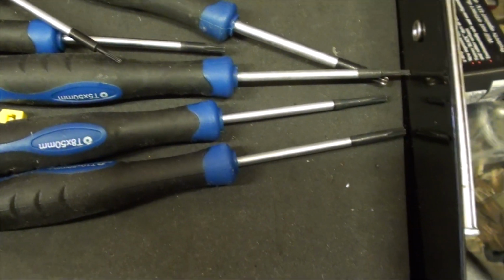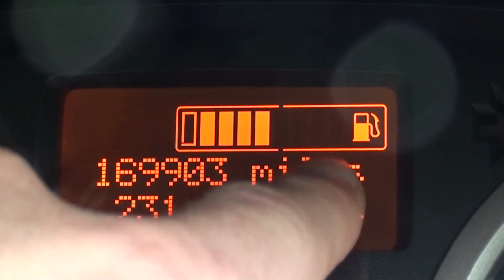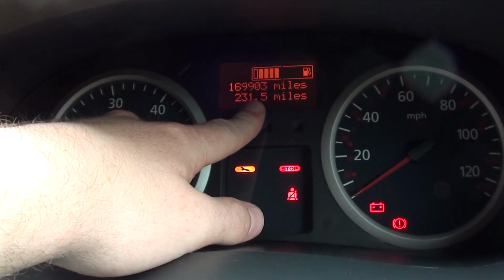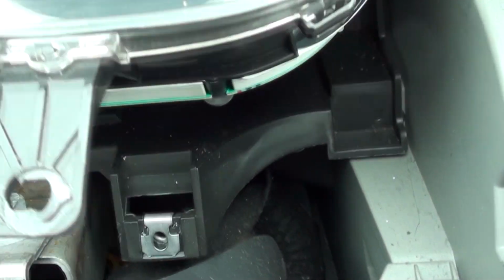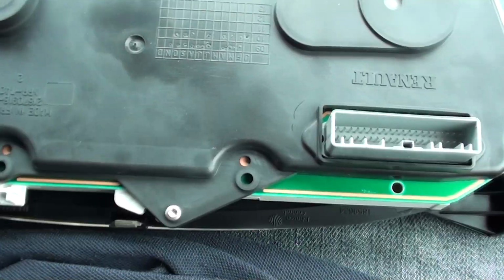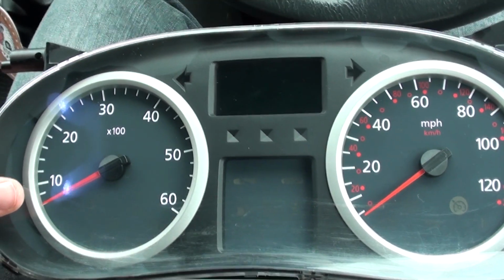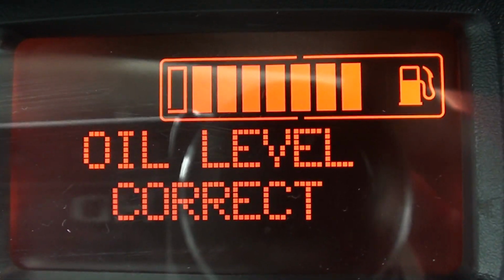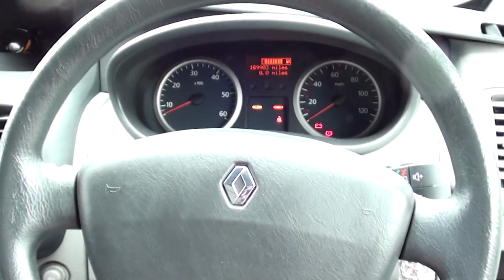Renault Trafic Fuel Gauge Fix - RustySkull Productions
Luckily it was simple haha!!